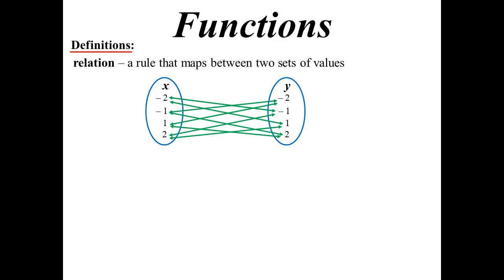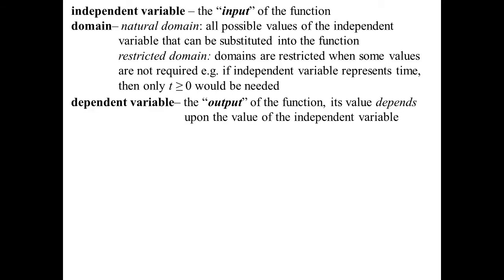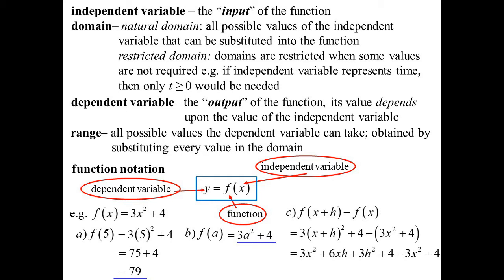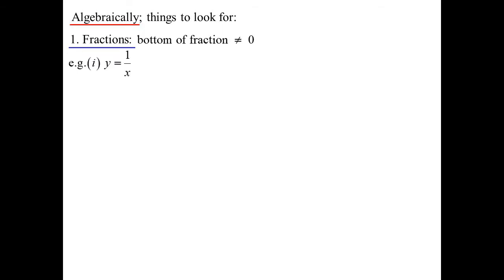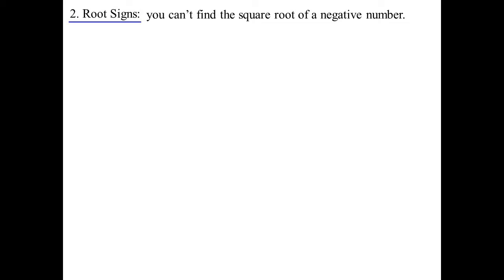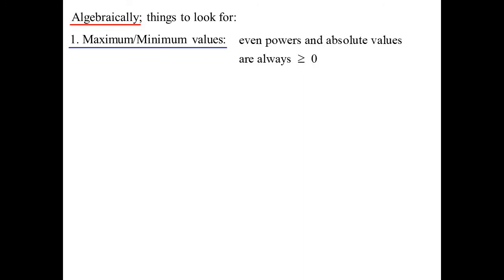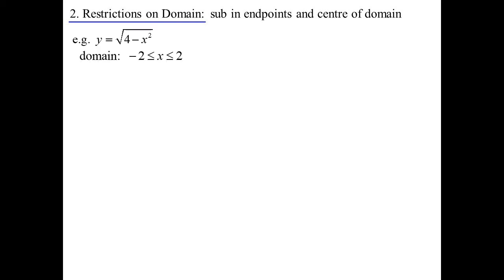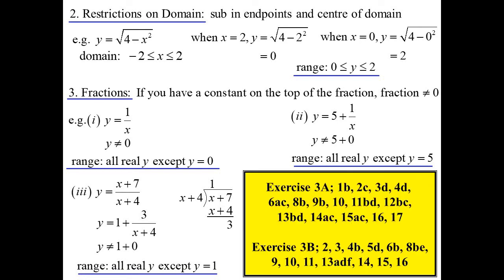11X1 T03 01 functions 2021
Functions (and relations) are the relationships that exist between the independent and dependent variables